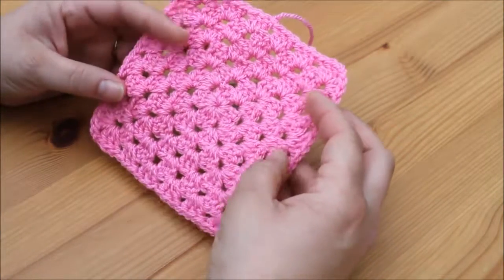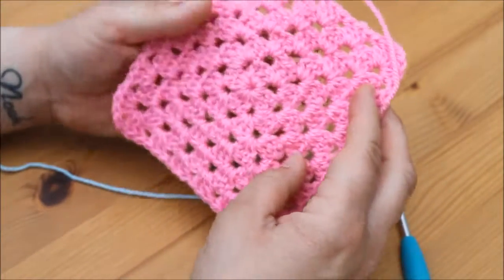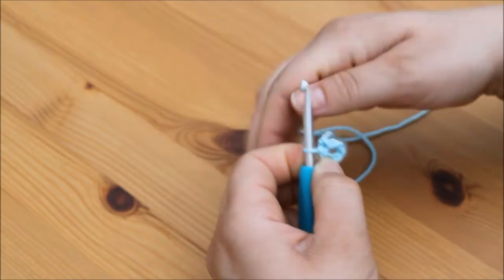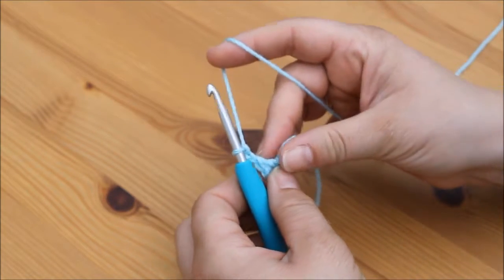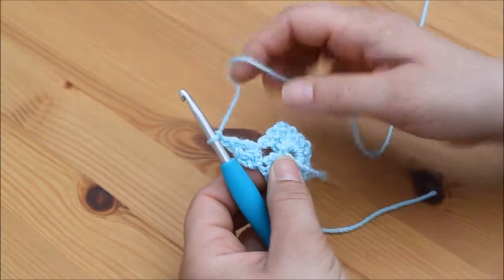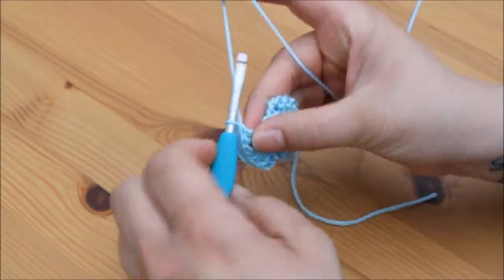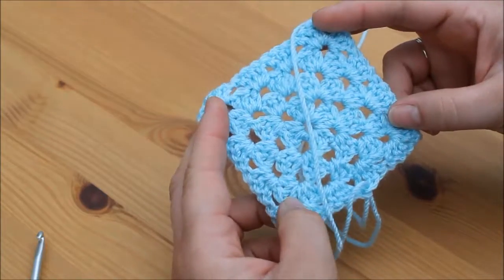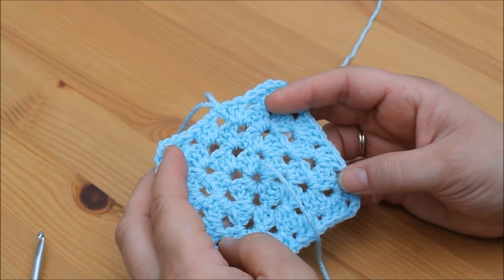LEFT HANDED Crochet Basics: Easy Granny Square / Alternative Granny Square